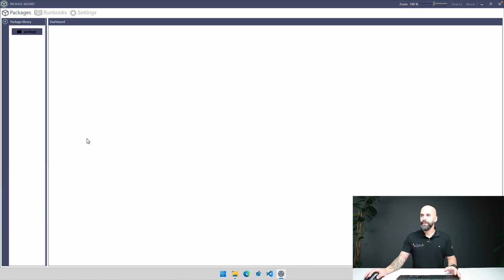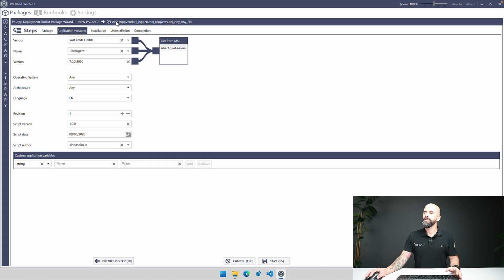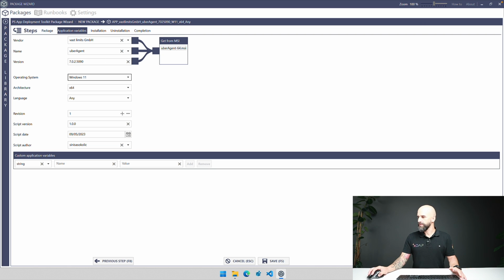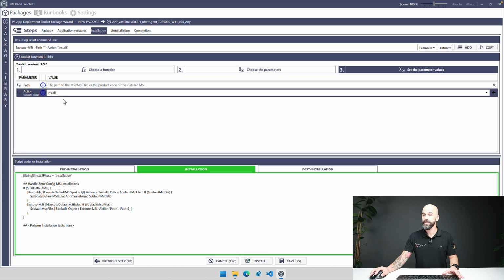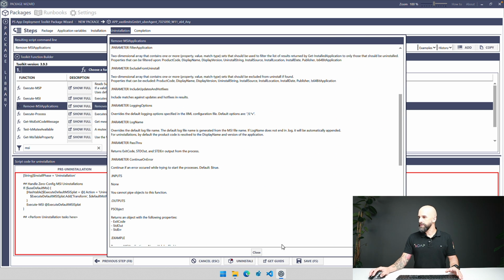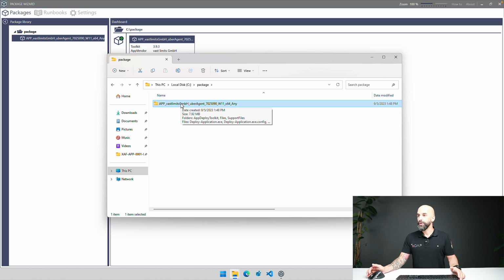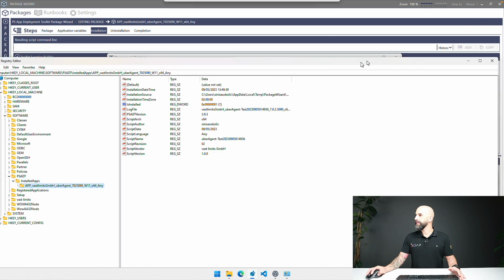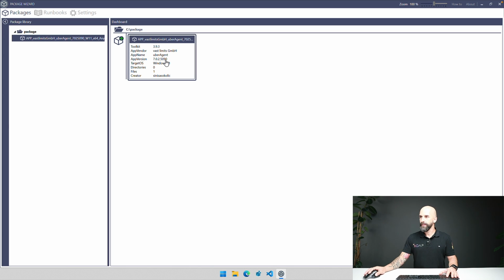(v3 version) Create PSADT packages with the Package Wizard, powered by XOAP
Please note that this video refers to the old, v3 version of the PSADT Package Wizard. Watch the video tutorial for the new, v4 version

Creating PSADT packages has never been easier. We'll show you how to do this using XOAP 's PSADT v3 Package Wizard.

This unique PSADT Package Wizard guides you through an intuitive interface for creating standardized and audit-proof software installation packages – with all the benefits PSADT offers, including consistent installations and user notifications.